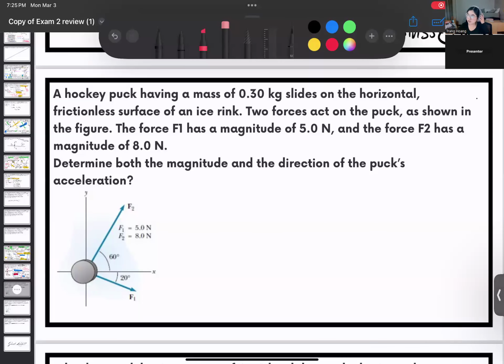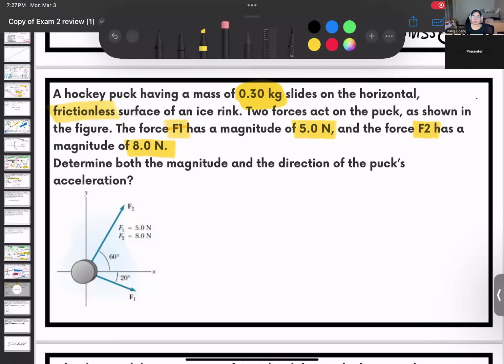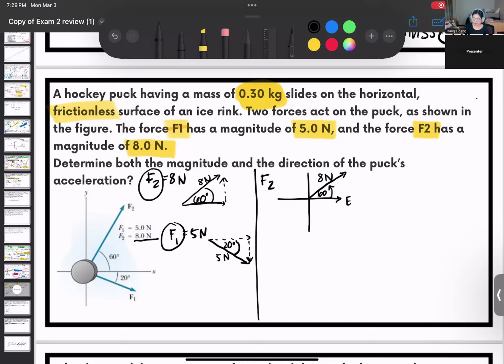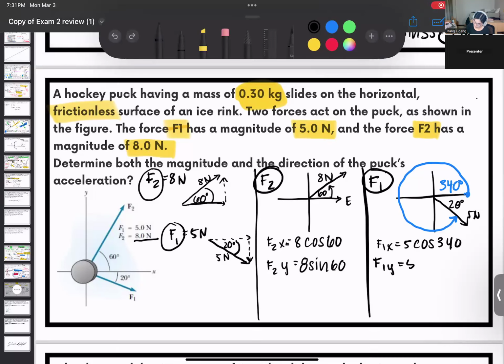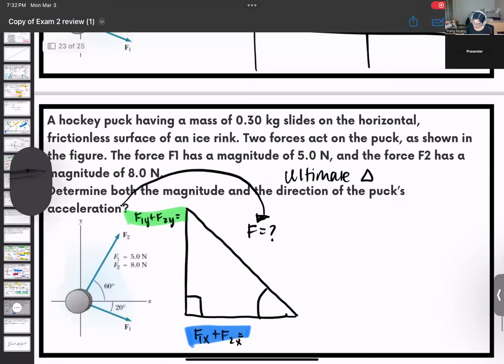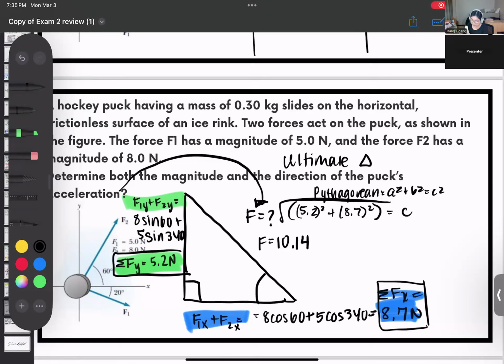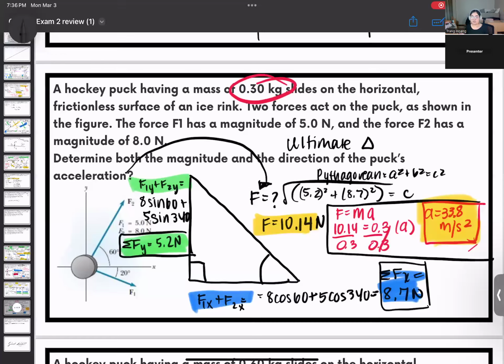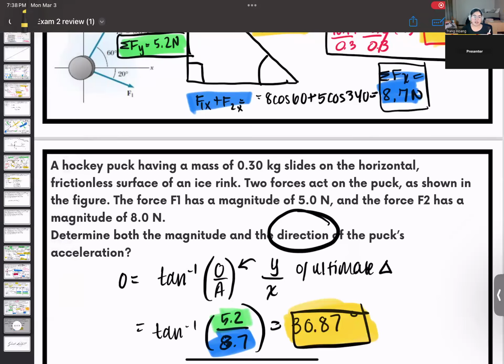EXAM 2 REVIEW PART 4